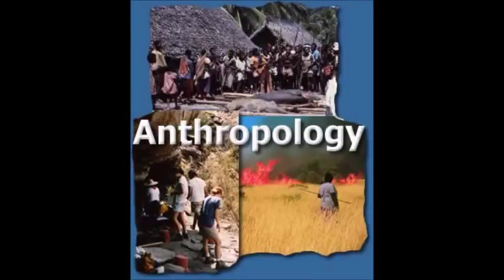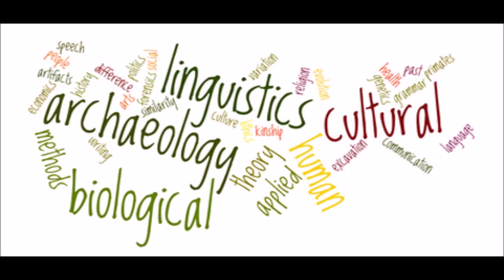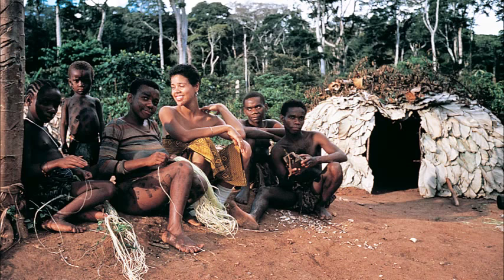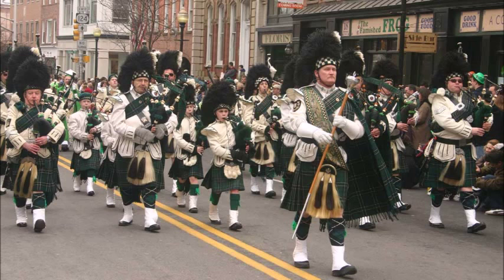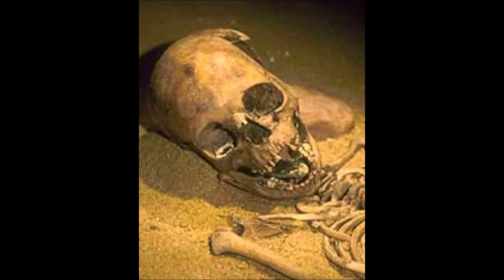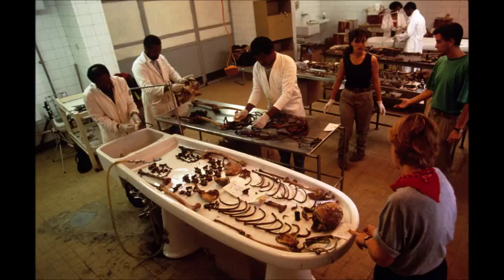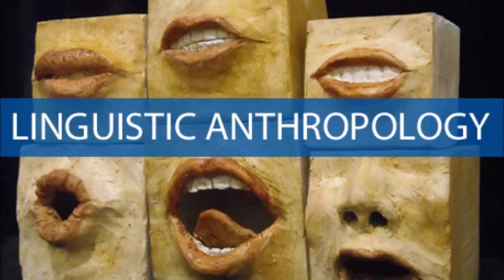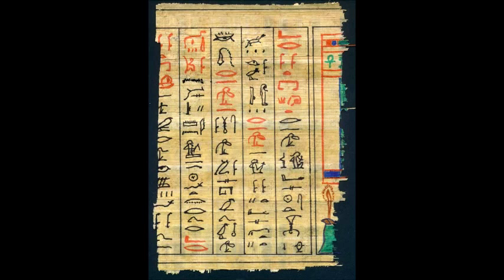what is anthroplogy